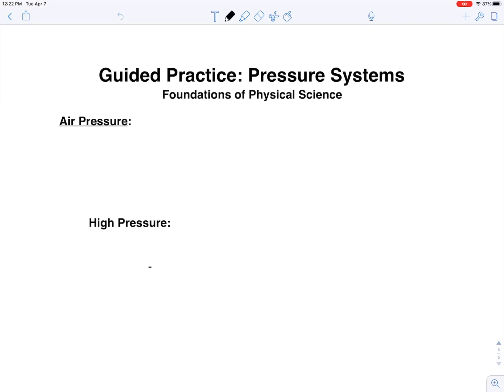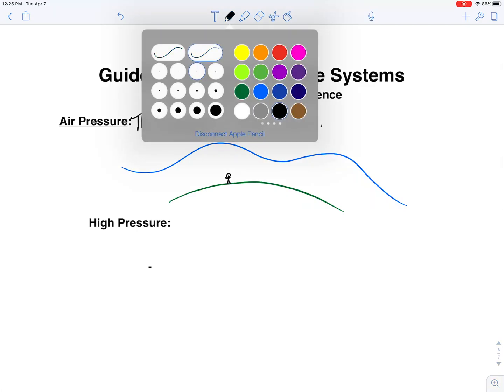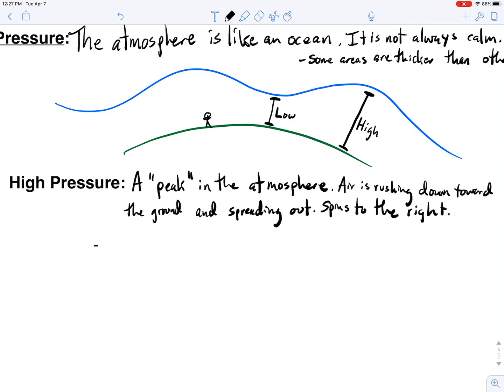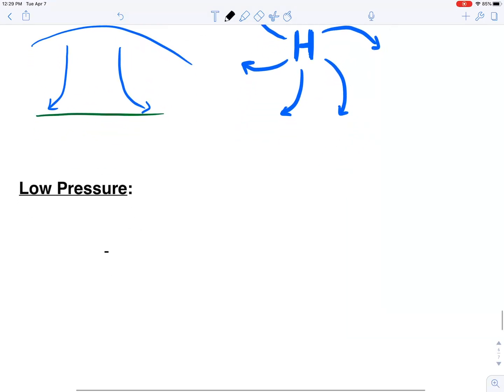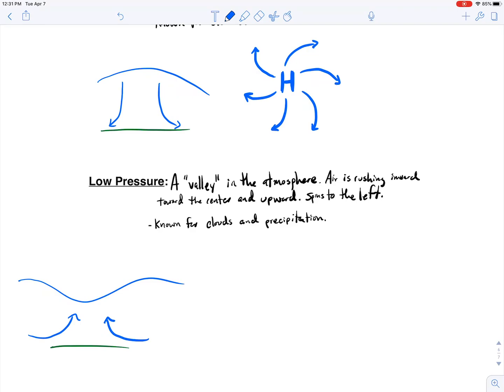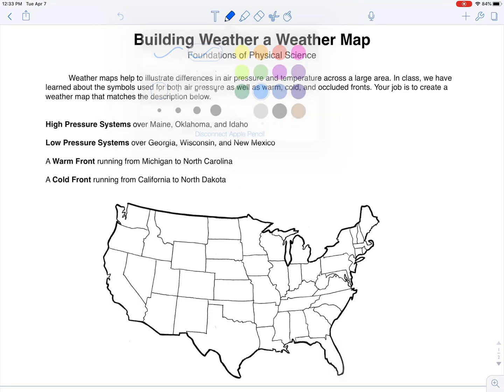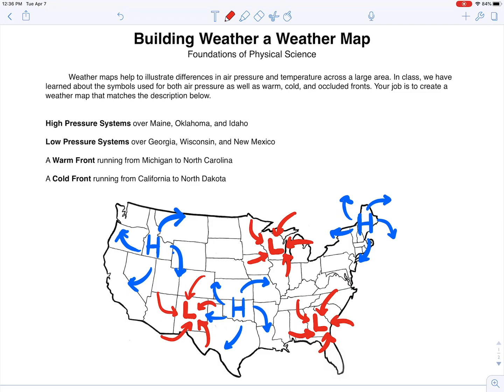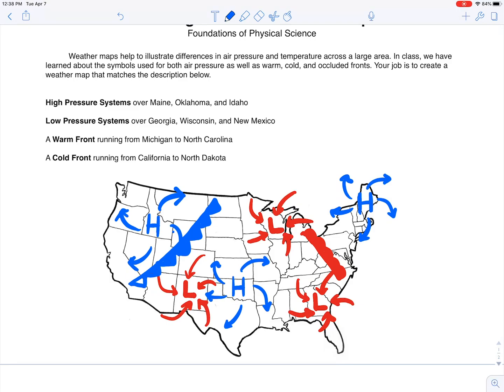Remote Learning Pressure Systems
Follow along to complete today’s notes as well as the weather map activity.